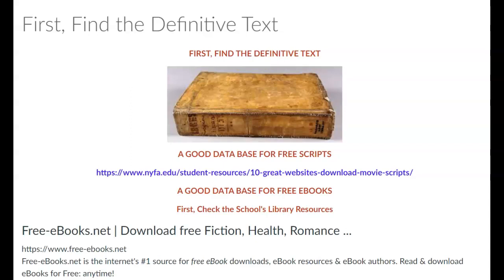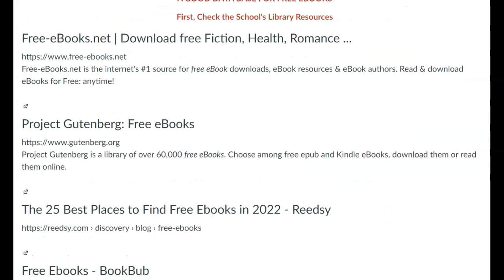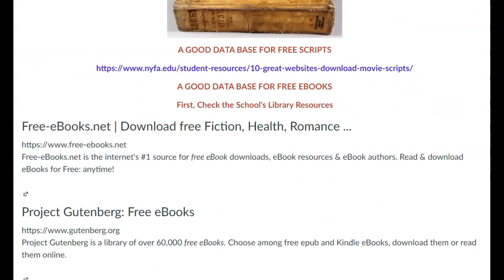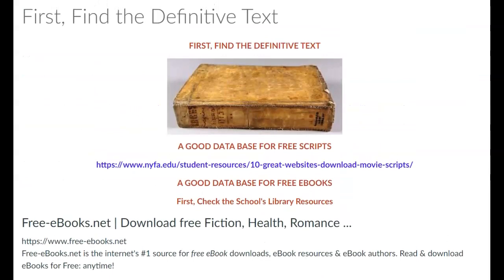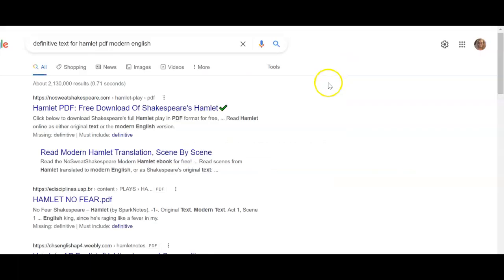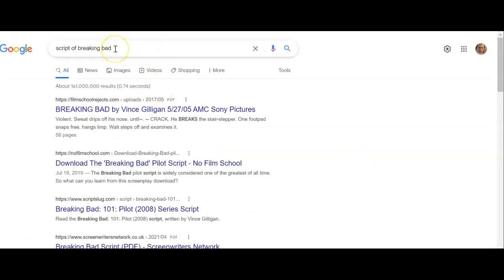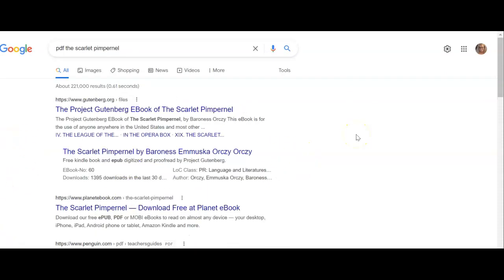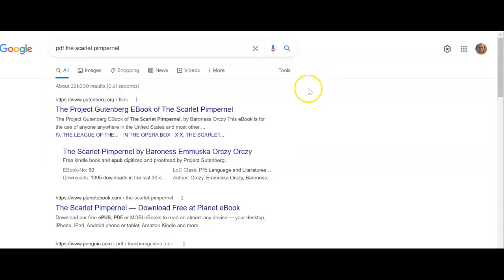Finding the Definitive Text